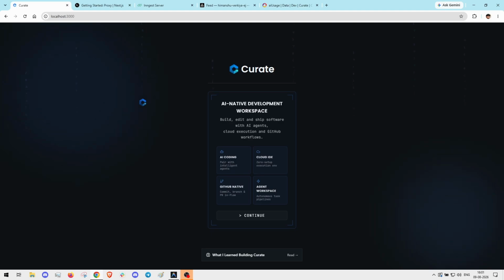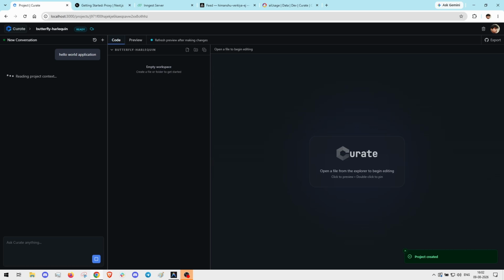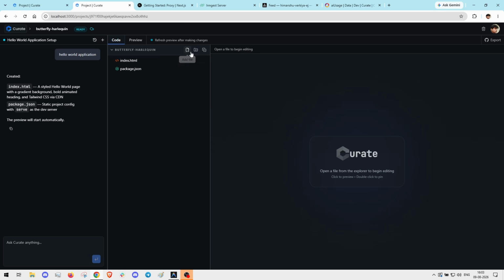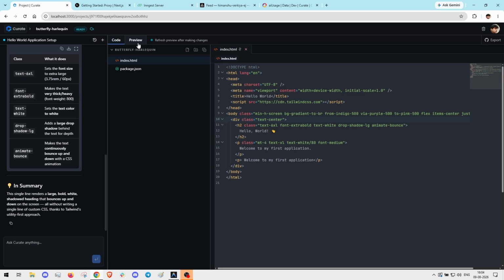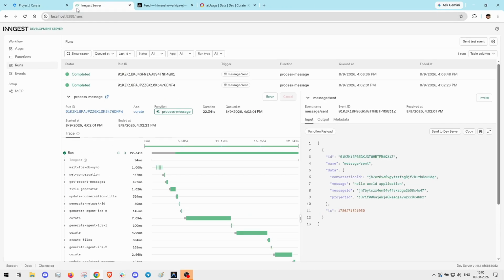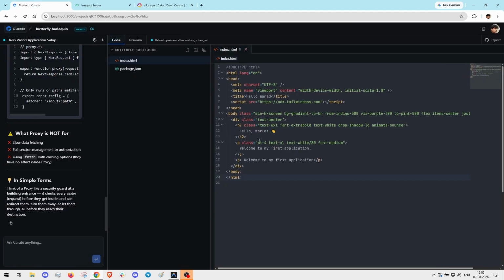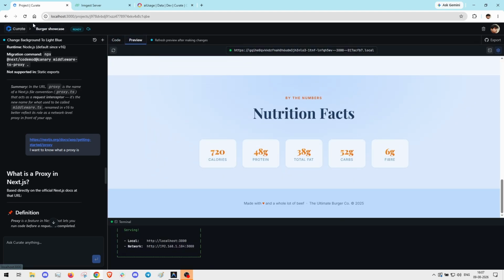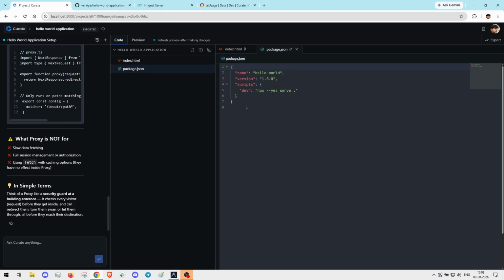Curate Demonstration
Curate is a browser-based web IDE that helps developers build, edit, preview, and manage full-stack applications. It combines intelligent coding agents, WebContainers, GitHub integration, Convex real-time state management, and Inngest background workflows into a seamless development environment.